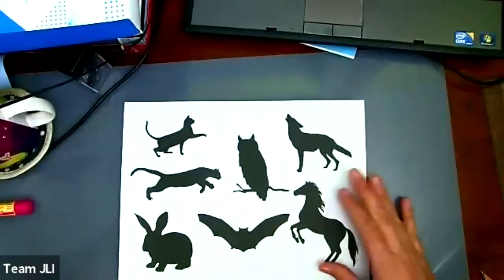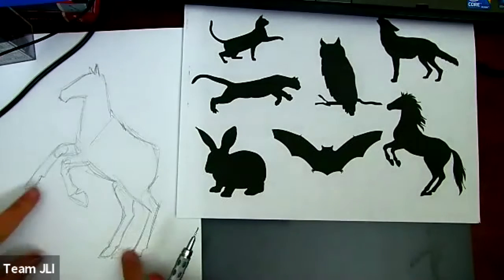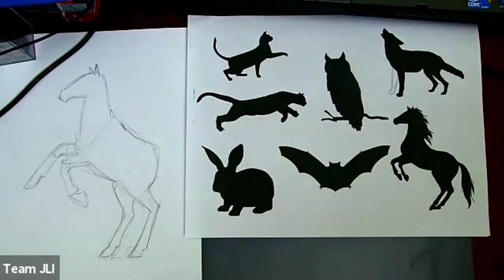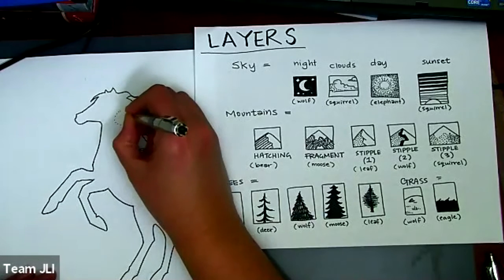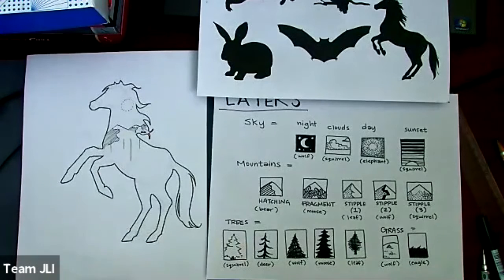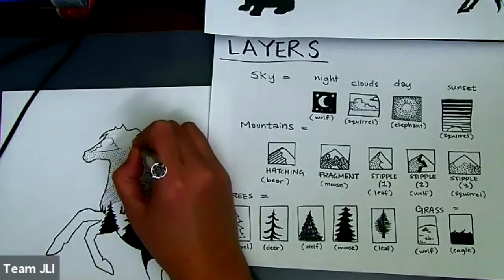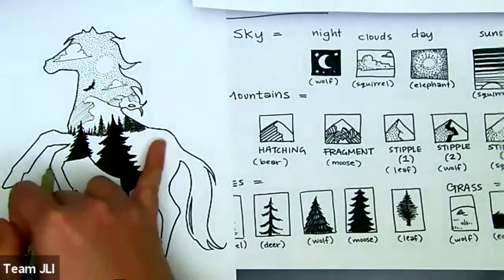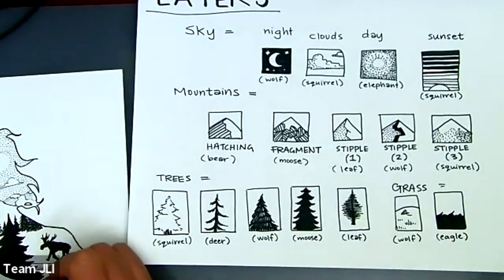Pictures In Pictures - Drawing A Horse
We provide interactive ZOOM art classes for all ages that are absolutely free. Join us using the link from our calendar: